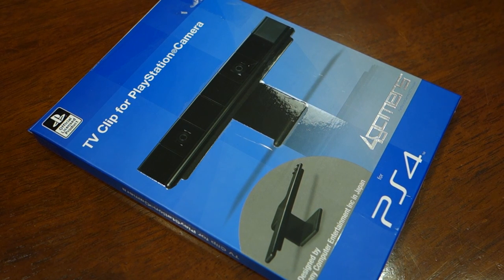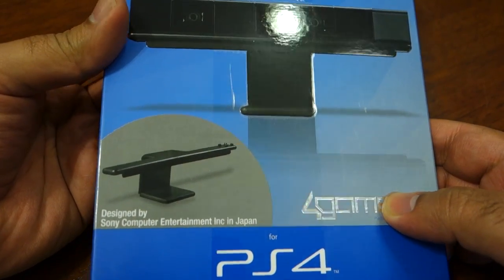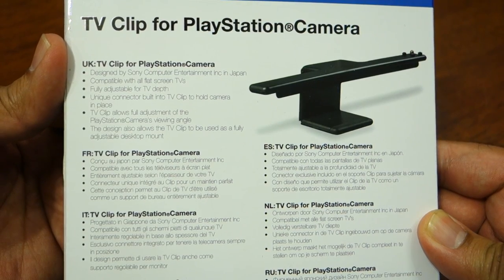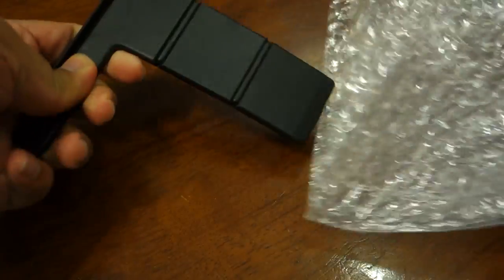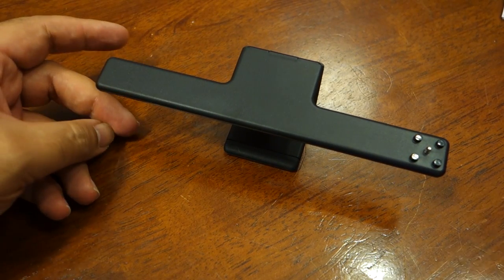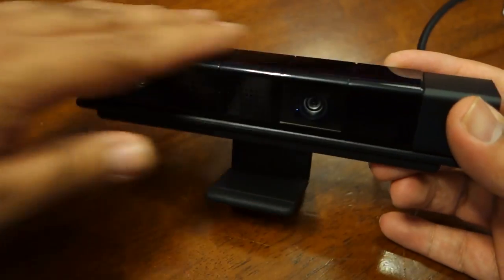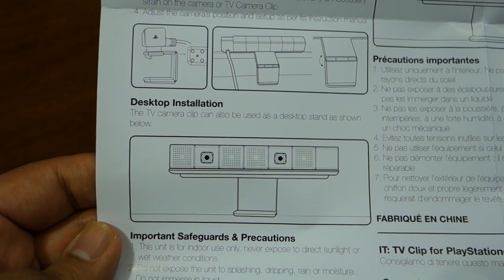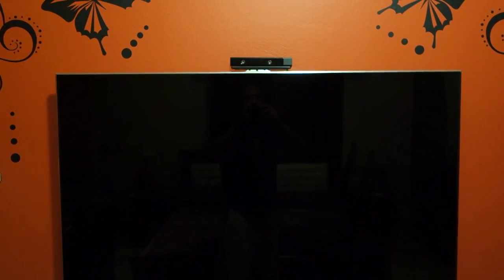Using Playstation Camera Clip to Mount Playstation 4 Camera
Unboxing and using Playstation Cmera Clip to Mount Playstation Camera for PS4.